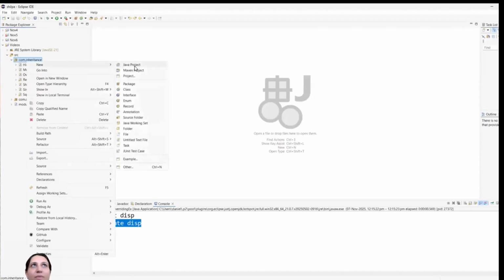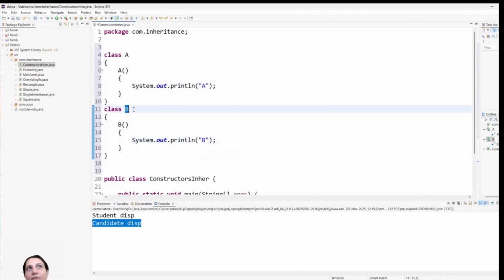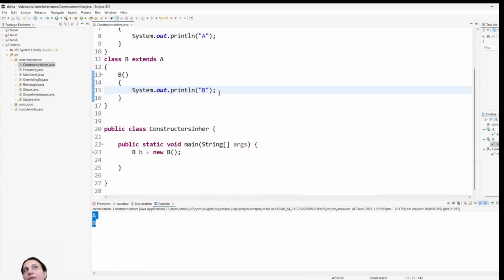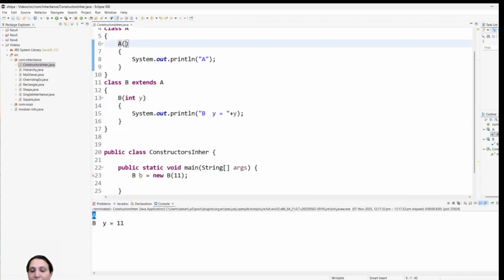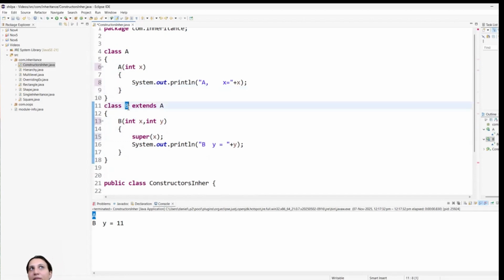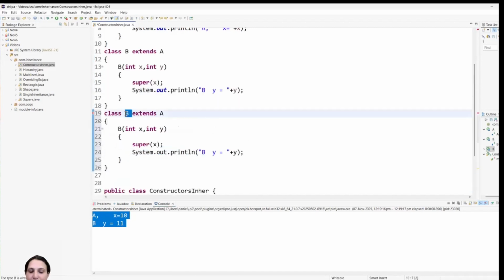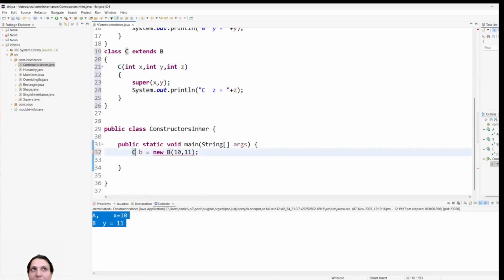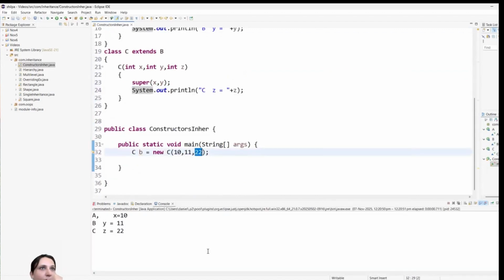22 inheritance involving default or parameterized constructor